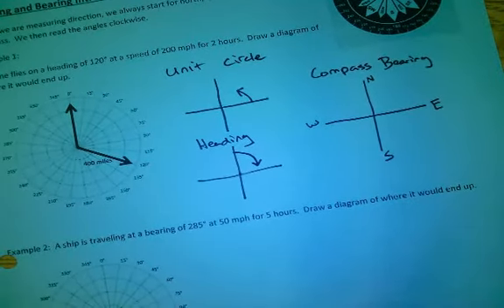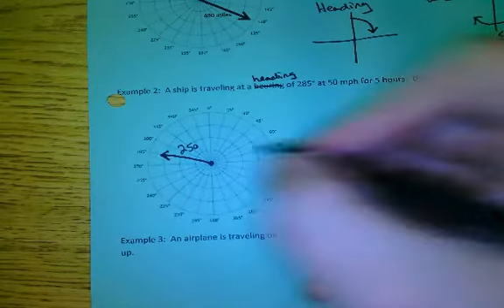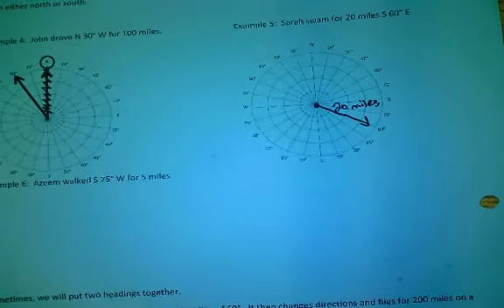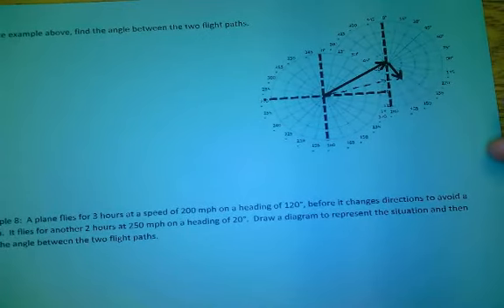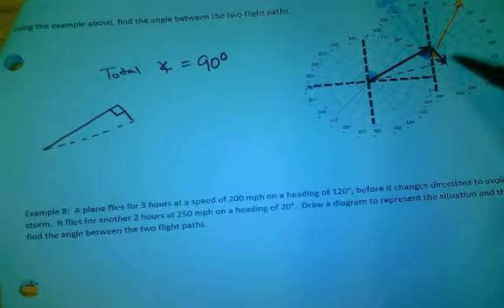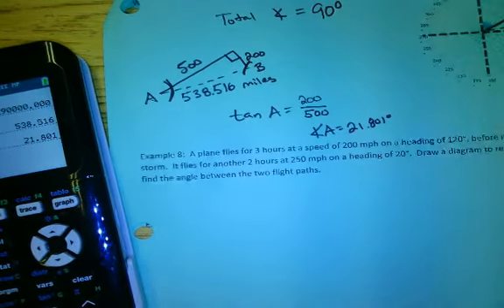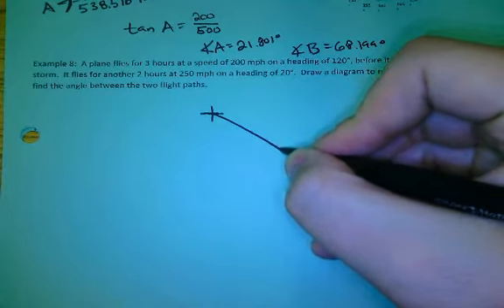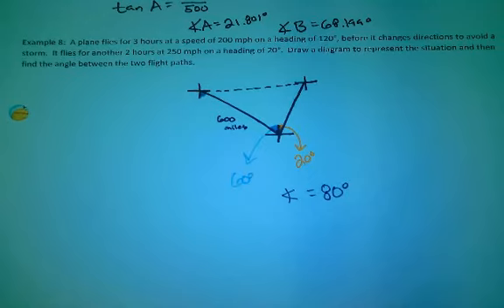PAP Pre-Calc Heading & Bearing